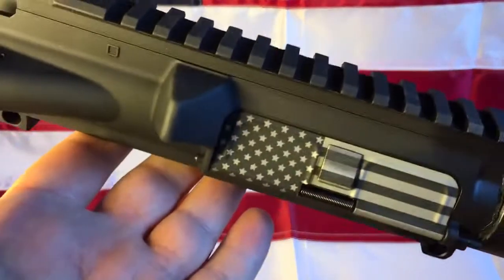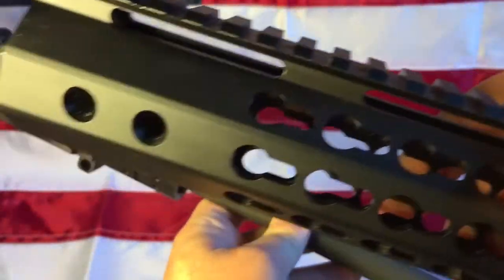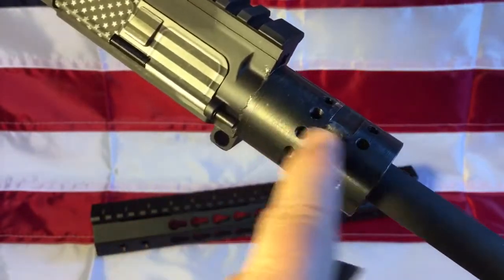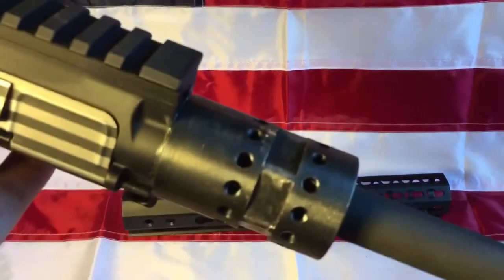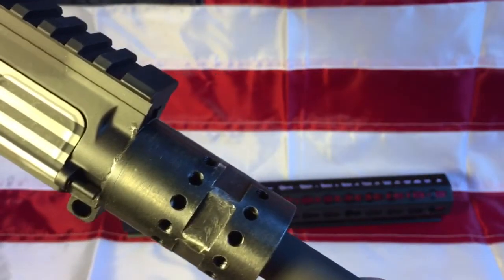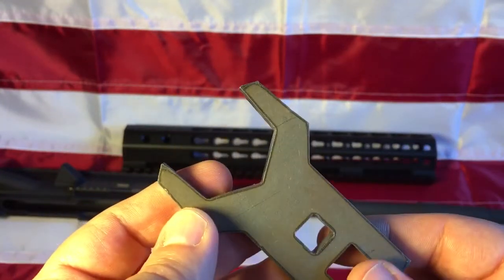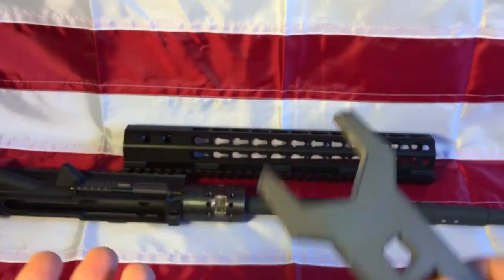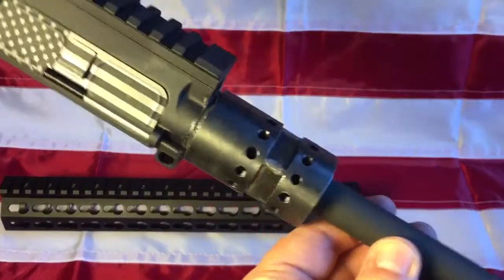Smith Built Manufacturing Slim Keymod Rail - Update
I had some issues with the Smith Built Manufacturing proprietary wrench. The wrench I received warped before there was enough torque on the barrel nut to have a proper installation.